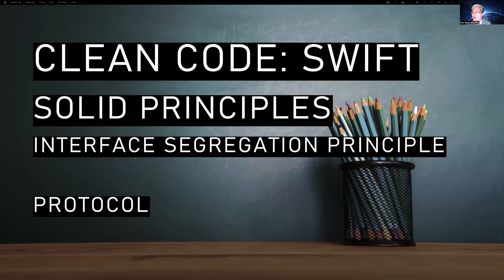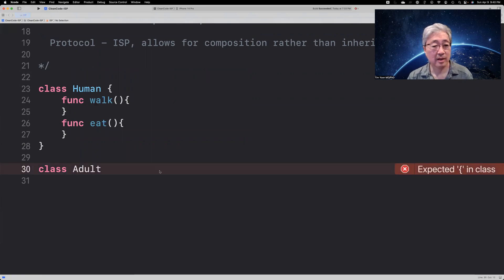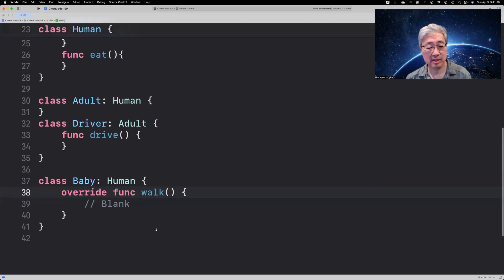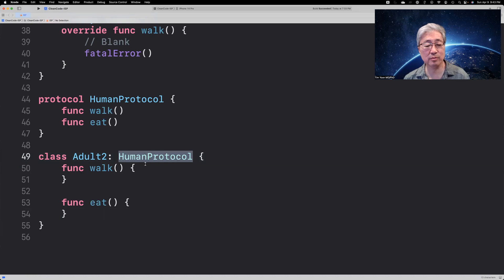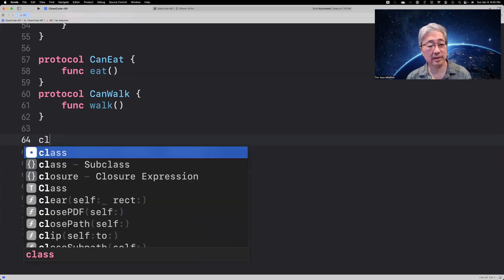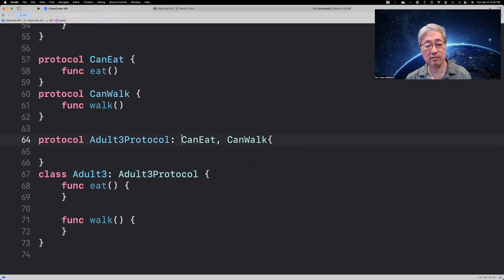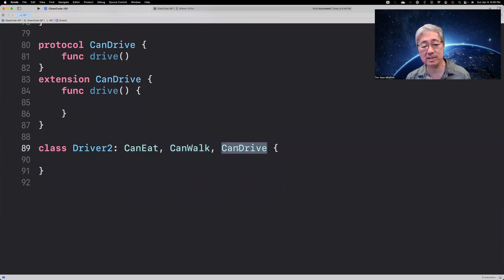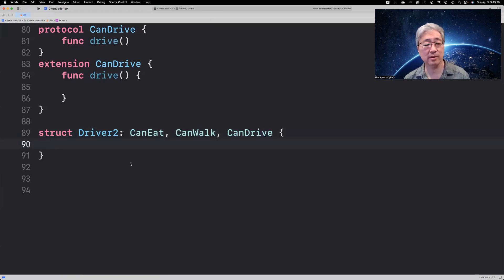Clean Code SOLID principles in Swift - Interface Segregation Principle. Learn to use protocols.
Learn the SOLID principles of clean code as described by "Uncle Bob" in the Swift programming language using protocols. I describe how to compose multiple protocols to develop a class or struct instead of relying purely on inheritance.